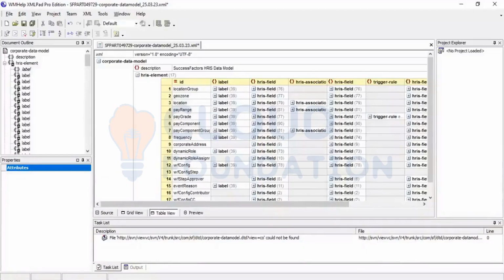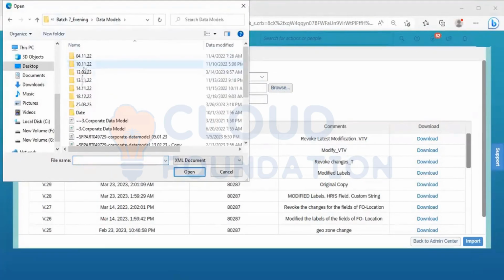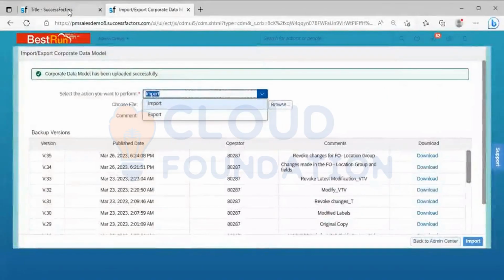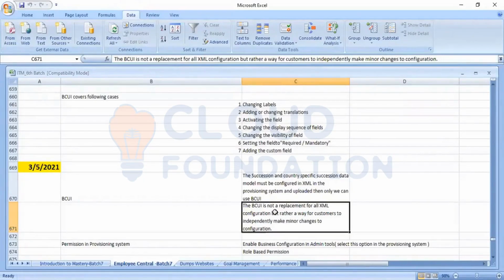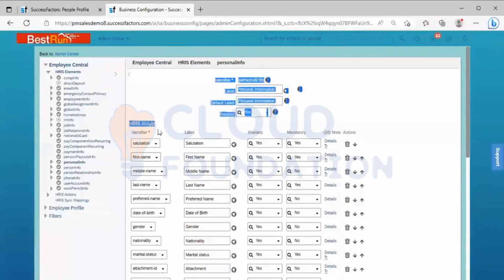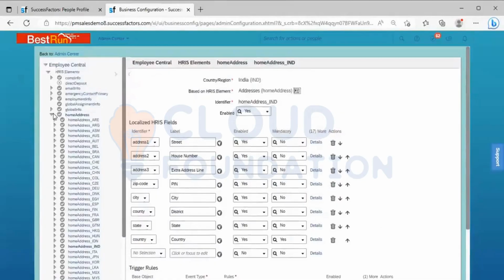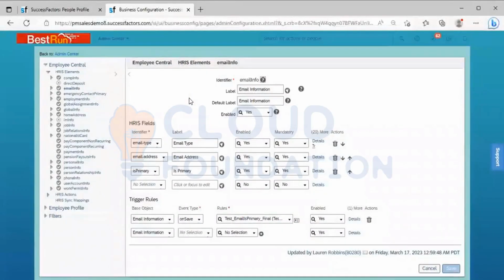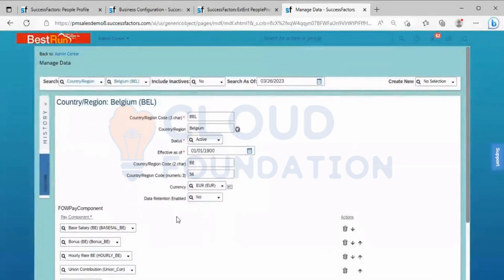Corporate Model & Manage Business Configuration in SAP SuccessFactors| CloudFoundation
🔥 Master the Art of Corporate Model & Business Configuration in SAP SuccessFactors! 🧩🏢
Want to optimize your HRIS setup for flexibility and precision? Dive into Corporate Data Model and Manage Business Configuration (BCUI)—the backbone of effective SuccessFactors implementation and configuration. This video walks you through:

✅ What is Corporate Data Model & Business Configuration? – Understand foundational setup for HCM operations 🏗️📄
✅ Real-World Use Cases & Customization Examples – Configure based on business needs 💼🔍
✅ Hands-on Setup & Admin Tips – Learn how to manage configurations with ease ⚙️👨‍💼

💡 Why Learn About Business Configuration in SuccessFactors?
🔸 Align system behavior with corporate HR policies 🧭📋
🔸 Control visibility, field properties, and business rules dynamically 🧠🔐
🔸 Seamless management of data models via BCUI for quick changes 💨📊

🔹 Start Learning Today!

🎯 What You’ll Learn:
📌 Corporate Data Model Structure & Hierarchies
📌 Field Configuration using BCUI
📌 Conditional Logic, Visibility Rules & Field Permissions
📌 Synchronizing MDF & XML Data Models
📌 Business Rule Integration & Configuration Governance
📌 Real-Time Configuration Walkthroughs for Global HR Scenarios

Learn more ,

Corporate Data Structure
Business Configuration UI (BCUI)
Configuring Fields & Sections
MDF vs XML Model Sync
Rule-Based Field Visibility
SuccessFactors Best Practices
Dynamic Field Behavior
Role-Based Permissions & Views
HCM Field Validation Logic
End-to-End Configuration Demo
Config Change Auditing
Localization & Country-Specific Settings
Field Dependencies & Custom Objects
Workflow Triggers from Config
Real-time Scenarios in Global Rollouts